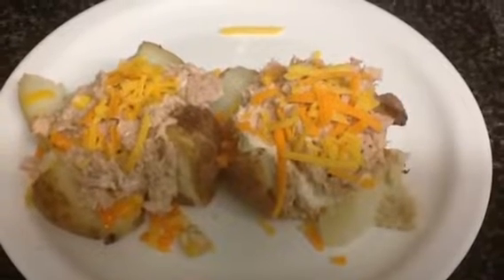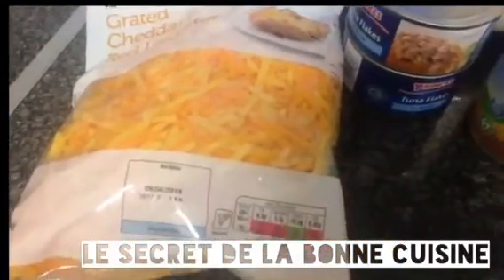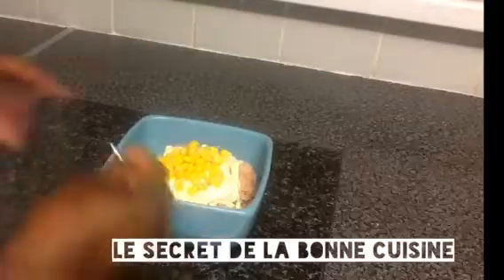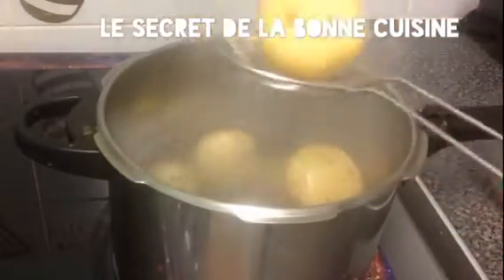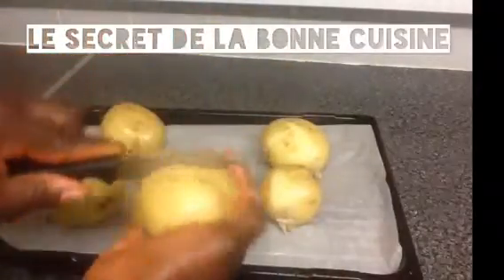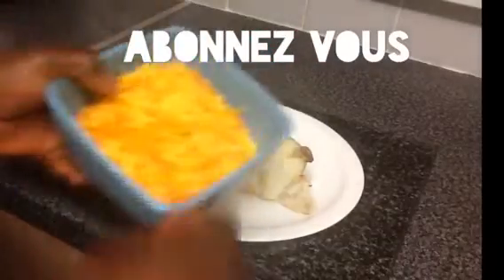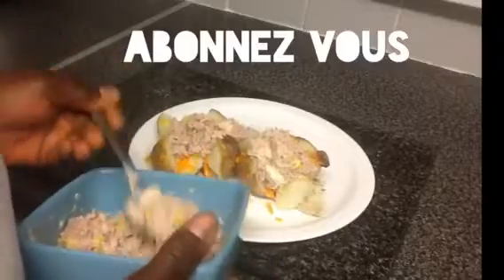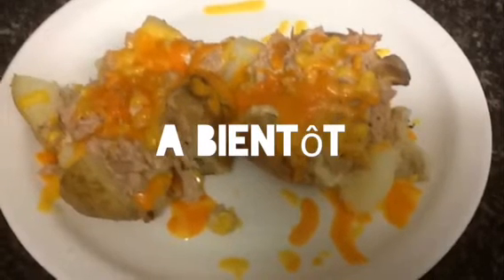Jacket potatoes Bake filling with tuna mayonnaise and sweet corn 👌🏾👌🏾